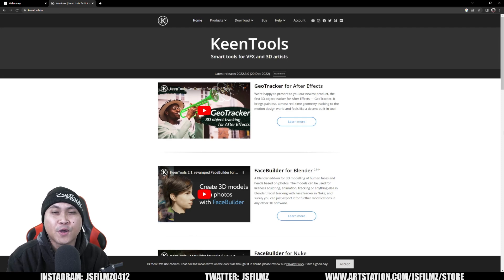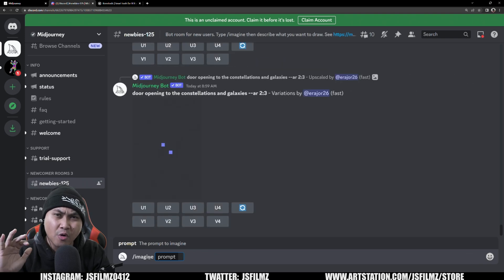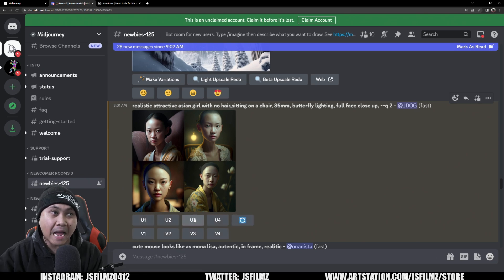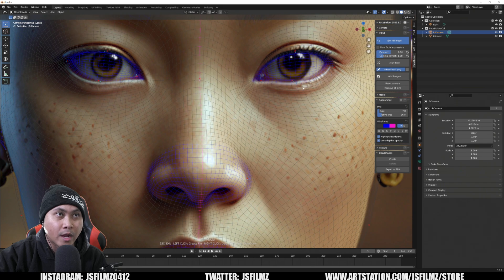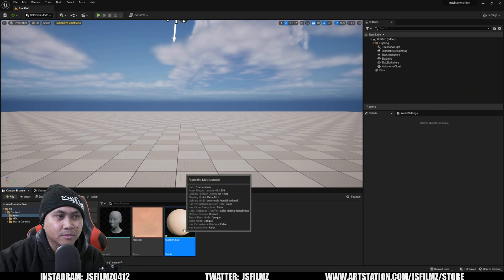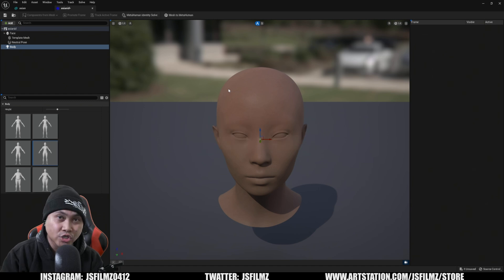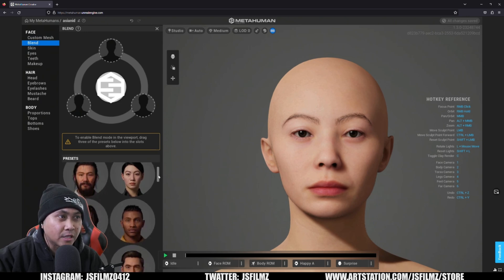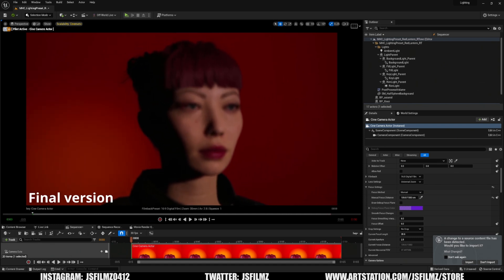Midjourney AI Image to Unreal Engine 5 Metahuman